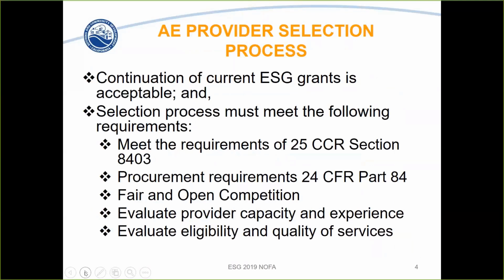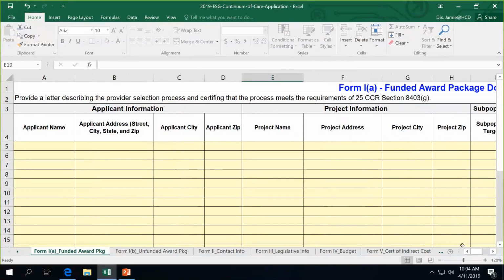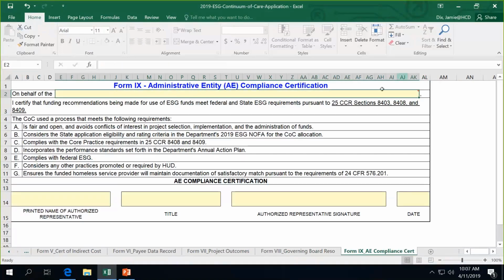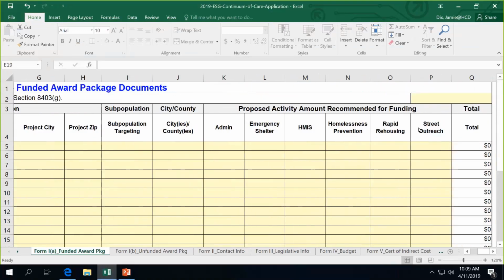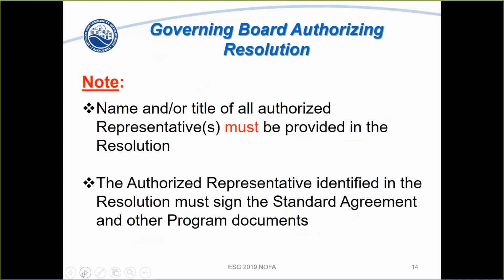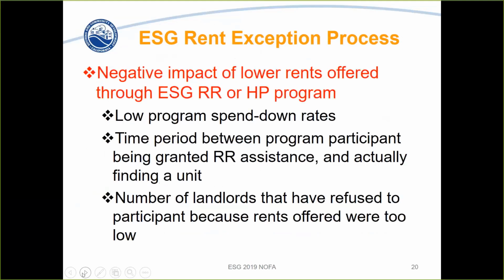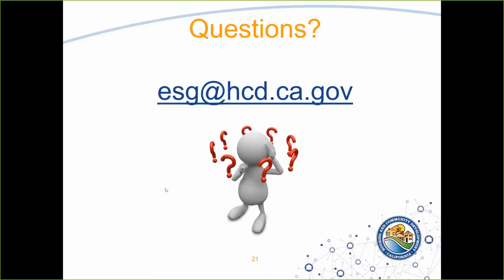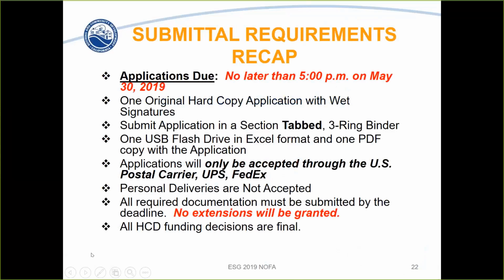2019 ESG - Continuum of Care NOFA Webinar Recording